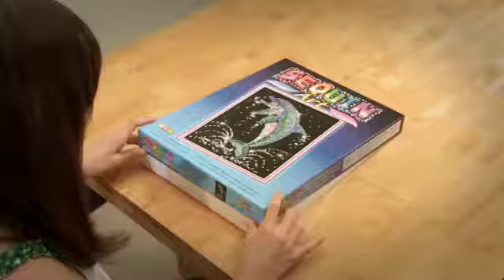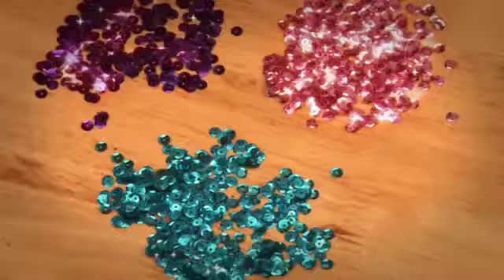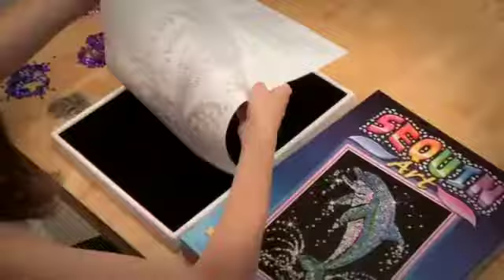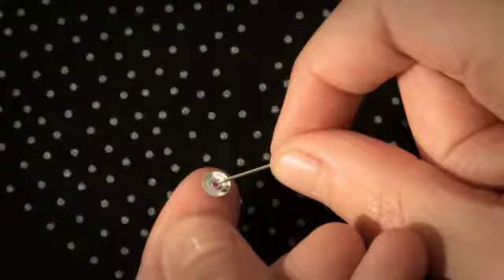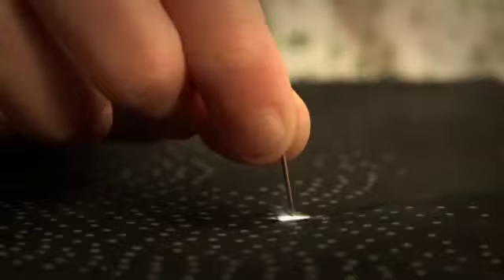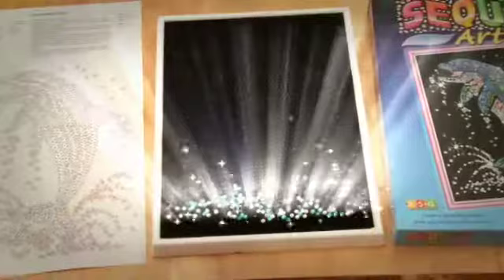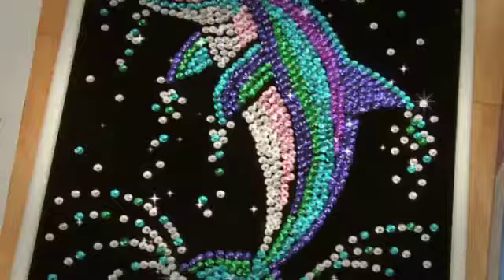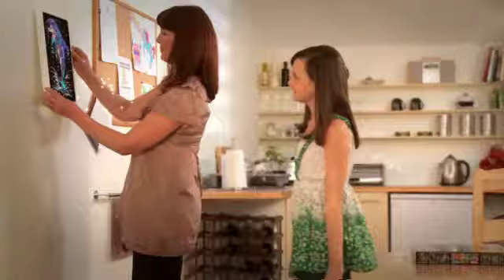Sequinart TV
Voiceover - Elisa Cañas